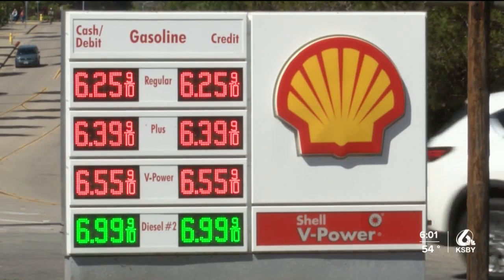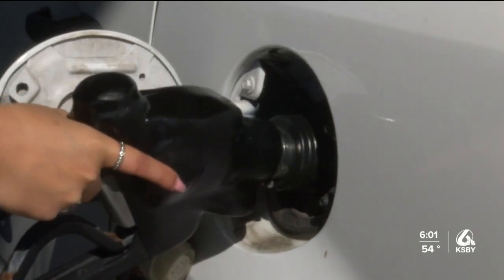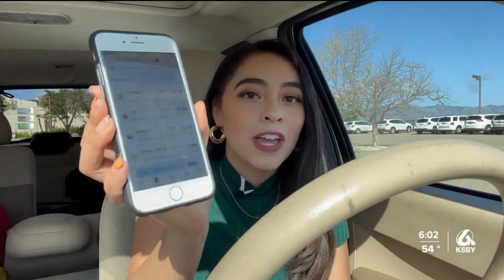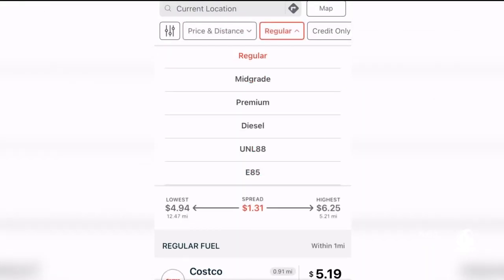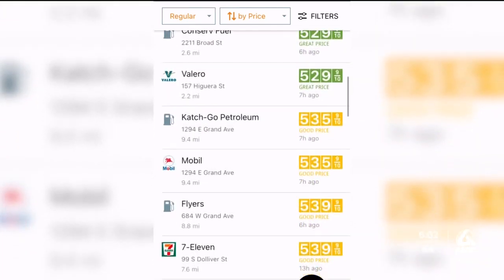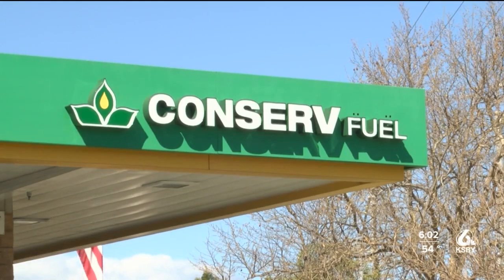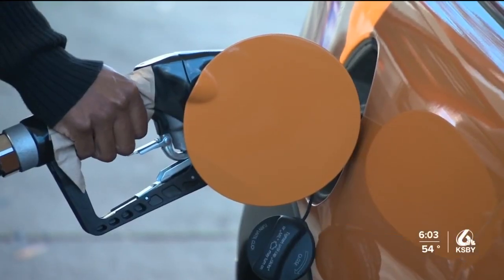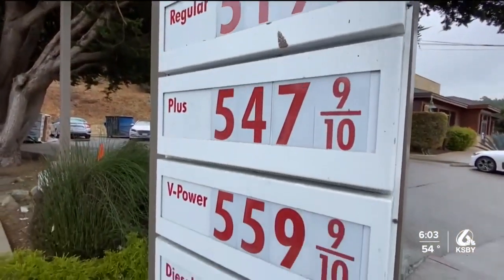CHEAPEST GAS PRICES SLO COUNTY